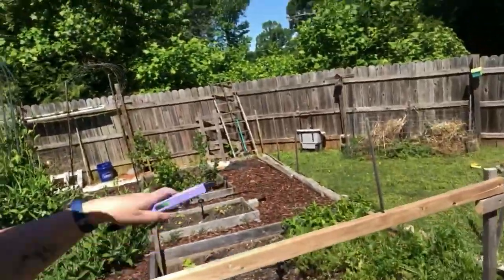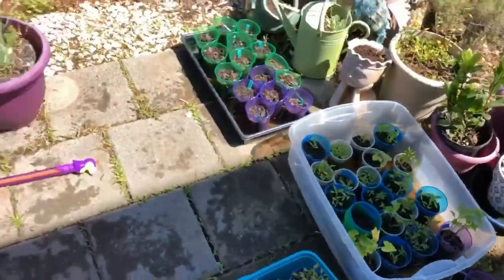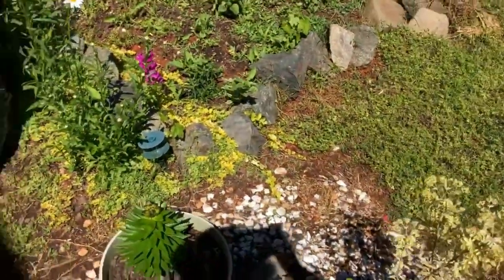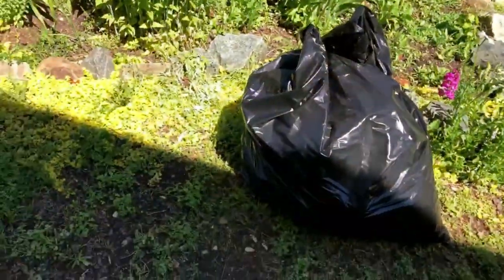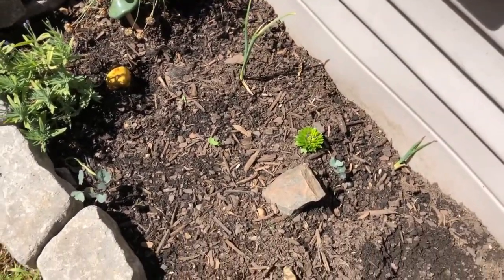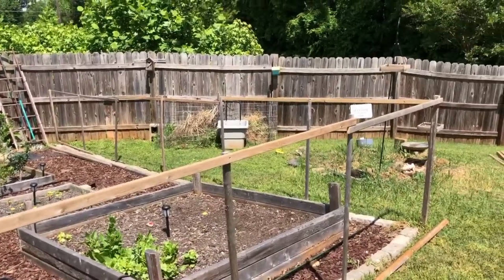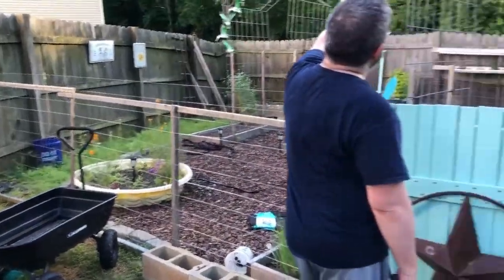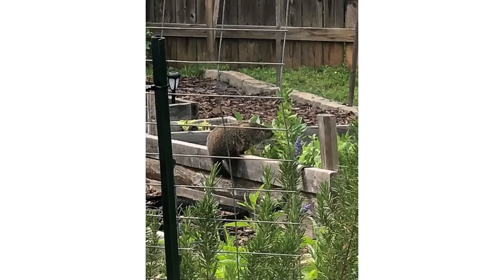Welcome to the Fence Fiasco (VLOG)